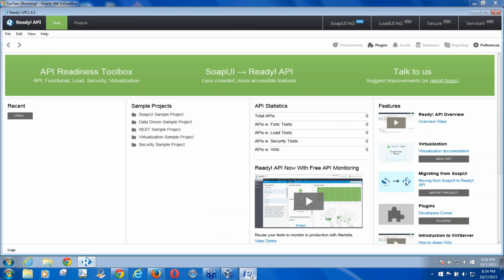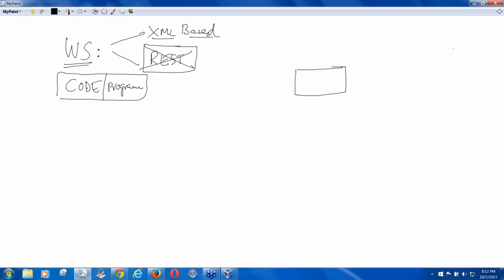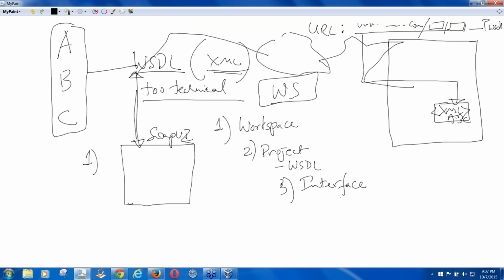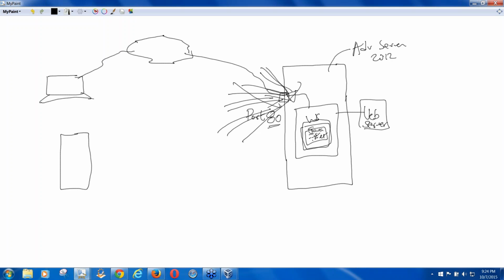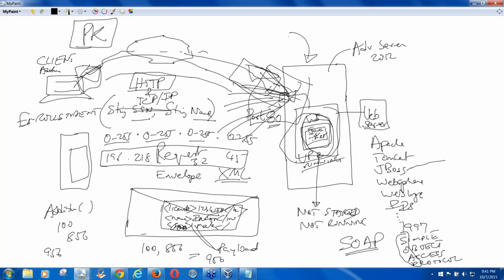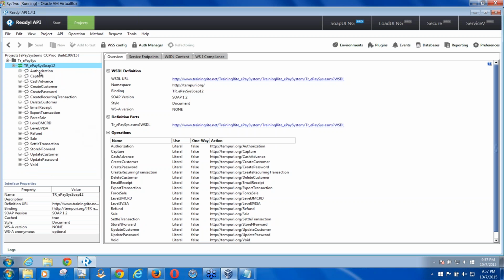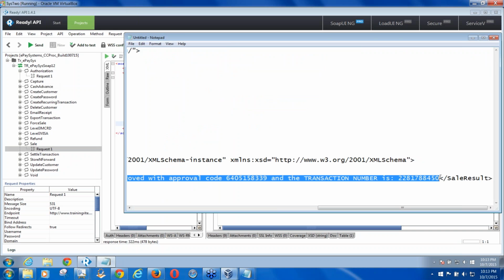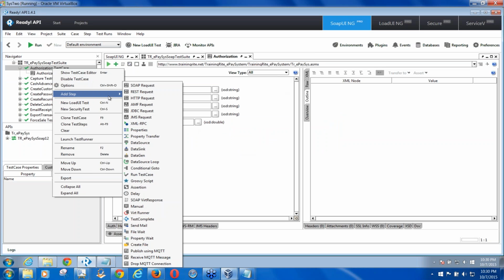TrainingRite SoapUI Ready API Web Service Software Testing Tutorial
Getting started with testing a new application is always a challenge and if that is not enough what if you have to test the cutting-edge technology of SOA Web Services, how will you do it?No worries, open-source SoapUI tool along with SoapUI Pro is the answer.Web Service Software testing APIs is a specialized skillset requiring a good understanding of XML, WSDL, Web Services and other technologies, it’s a skill that more and more testers need to understand. In today’s software applications connectivity via Web services API’s is more critical than ever and companies understand the significance of successful web service testing is critical to the success of their products and services. For YOU the Automation QA engineer, this demands learning new skillset.

One of the most popular tools for software testing APIs is SoapUI.

Our SoapUI course illustrates the most important concepts of web service testing, we shall cover everything as how soapUI can be used as a starting point answering your challenge of knowing and testing SOA application; we will be creating the SoapUI project, running the included MockService and master as how to create tests getting ourselves familiarize with the soapUI interface, and then gradually move on to the advanced topics of the soapUI Project like scripting using Groovy code.

Do not be fooled when someone says you “just” need to learn SoapUI Pro and there is no need to learn as how to write the script.

Testing Web Services with SoapUI
Introduction
An Introduction to SoapUI
Installing SoapUI
Installing a Local Web Service
Creating TestSuites, TestCases and TestSteps
Data-Driven Testing
Parameterization of Data (TextFile, Excel & DataBase)
DataSource, DataSourceLoop, DataSink Test Steps
JDBC Connecting to Microsoft SQL Server Database
Parameterization of Response and Assertion Testing
Groovy, Groovy, Groovy. IT IS VERY IMPORTANT
Learn to incorporate Groovy language into your tests
Writing Scripts using Groovy Code
Creating Mock Services
What is CDATA and why we use CDATA in SoapUI
Create Event Handlers in SoapUI
REST Service API Testing using SoapUI
Load-Testing with SoapUI
Running SoapUI from the Command Line
Integration with external tools SoapUI & Eclipse
Analyzing test results with SoapUI Reporting
Customizing SoapUI Reports
Learning JasperReports Templates

See you in TrainingRite.com class